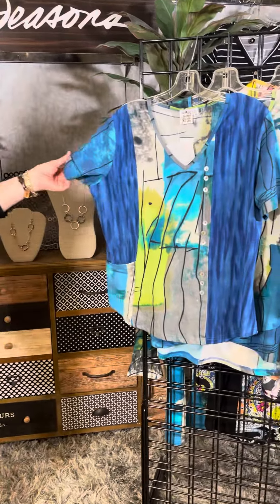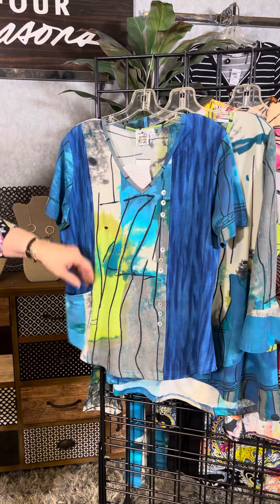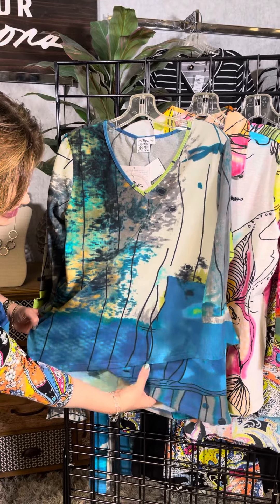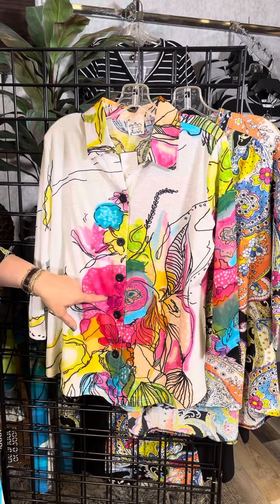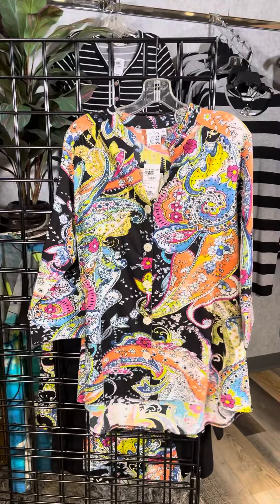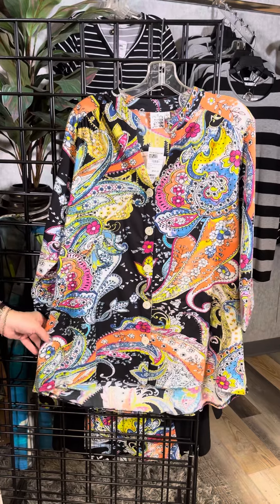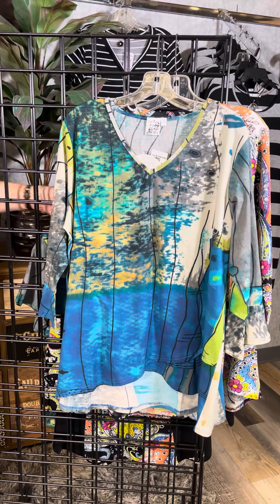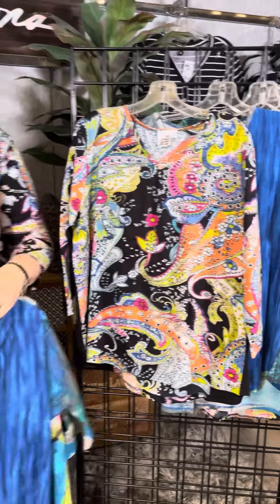June 9, 2022